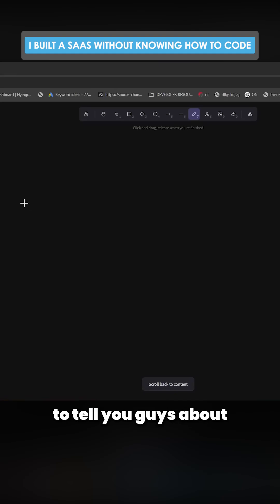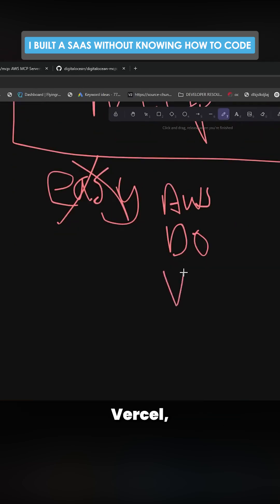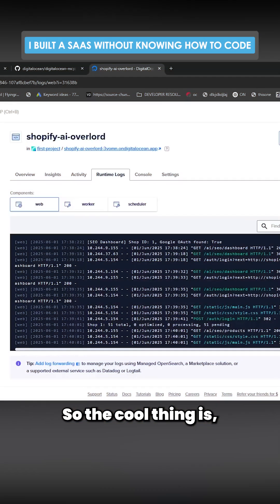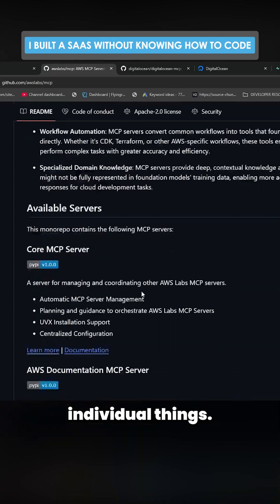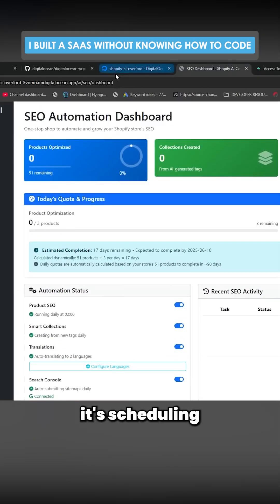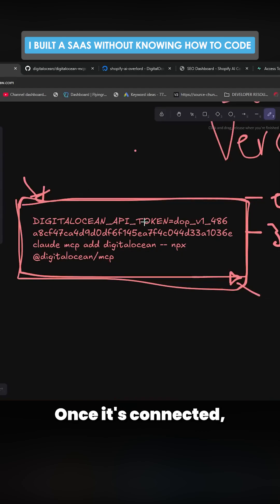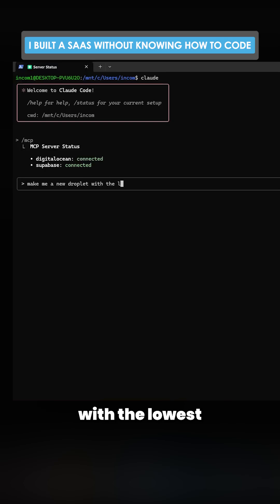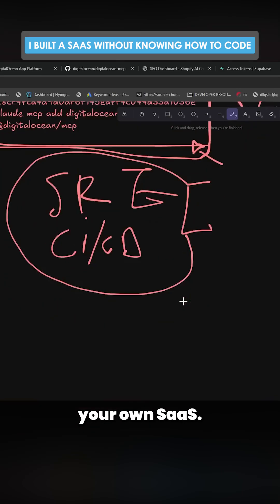I Built a SaaS Without Knowing How to Code